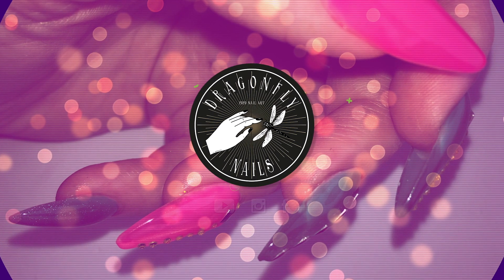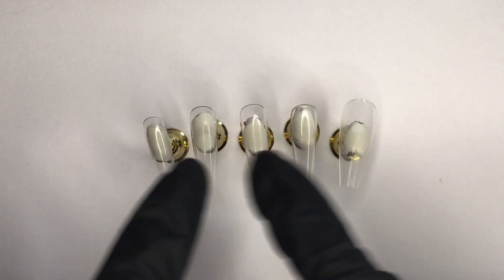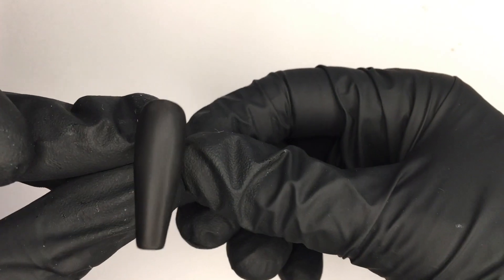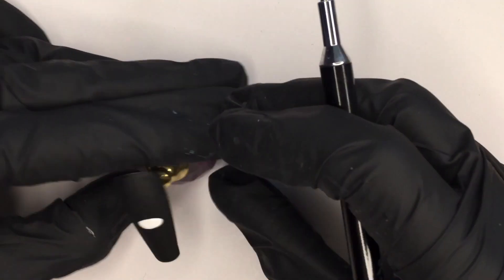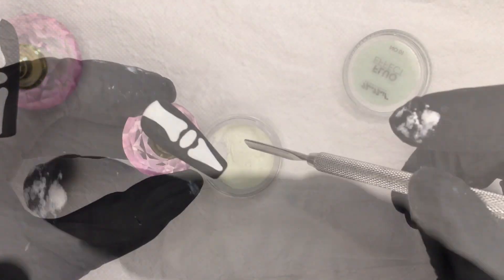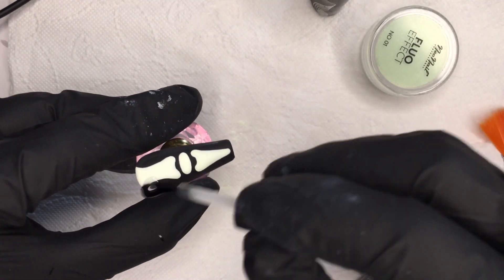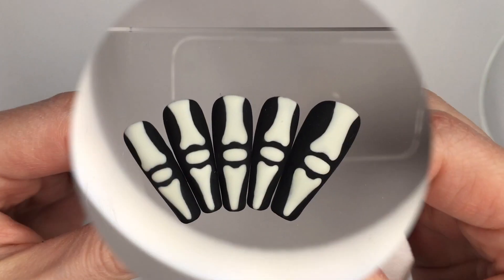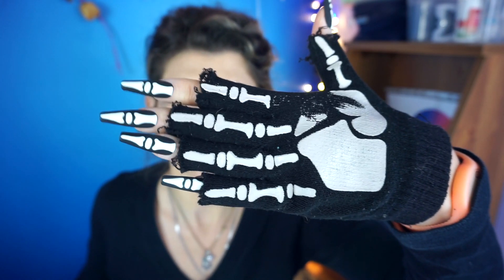How to: Glow in the Dark Nails Skeleton Fingers with Neonail Fluo Effect | Halloween Nails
Hello!!! In this Video, How to make Glowing in the Dark Halloween Nails! Enjoy :)

This Video is not sponsored from any brand I used in the video.

Send me your Halloween Nails Works, with your name or the one you want to use,

Products I used in the Video:
Silcare Flexy 60 Black
Top NTN PREMIUM TOP VELOUR MATT

Camera I use for Intro and Outro

*Some of this links are affiliate links and I may get a small portion of the sale - Feel free to not use my links, but if you choose to is Kindly Appreciate :)